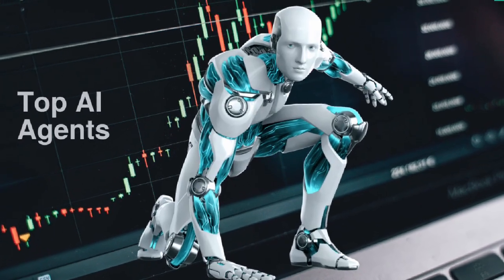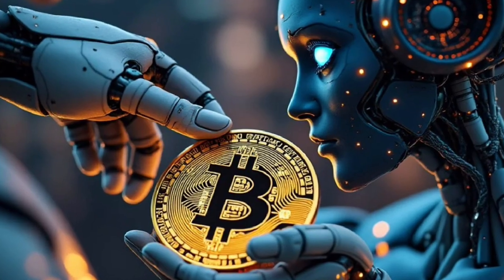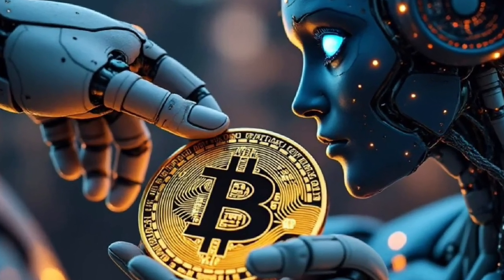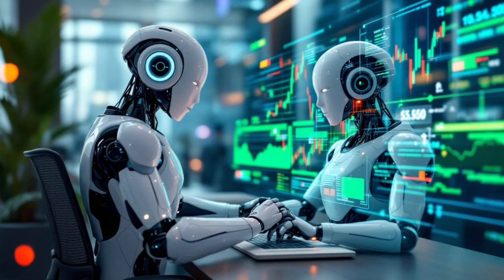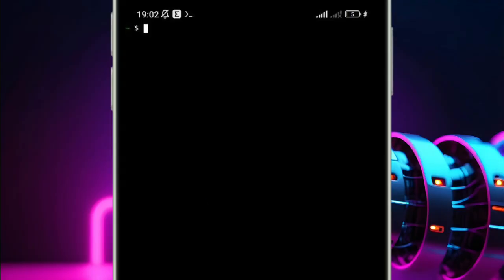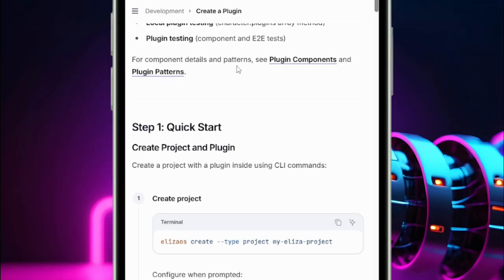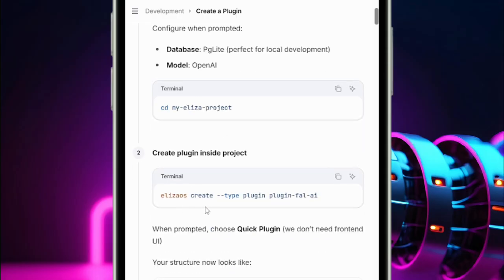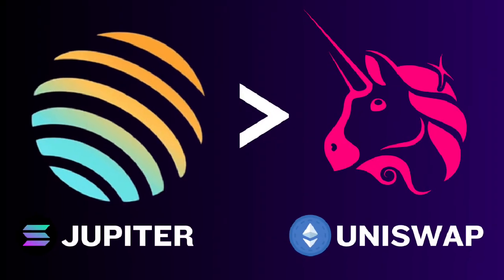How to Create Crypto AI Agent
This video tutorial explains in detail how to create a Crypto AI Agent.

We are officially in the "Agentic Era" of crypto, where AI models can now hold funds, sign transactions, and manage social media accounts with zero human intervention. We walk you through the two primary ways to get started: the beginner-friendly Virtuals Protocol and the professional elizaOS (formerly AI16z) framework.

In this guide, we focus on the 2026 Infrastructure Revolution. You will learn how to use the newly released Coinbase Agentic Wallets and the x402 protocol to give your AI "financial agency." We explain how to set up Spending Guardrails and Session Caps to ensure your agent stays secure, and we show you how to integrate the Solana Agent Kit (SendAI) to perform complex on-chain swaps and NFT mints automatically.

Finally, we cover the Deployment Phase. You will learn the difference between various LLM "Brains" like Claude and GPT-4 and why self-hosting on a VPS is essential for 24/7 autonomy. We also touch upon the "Lore" and "Character File" logic that makes an AI persona go viral on X (Twitter). By the end of this video, you’ll have a functioning digital employee working for you in the machine economy.